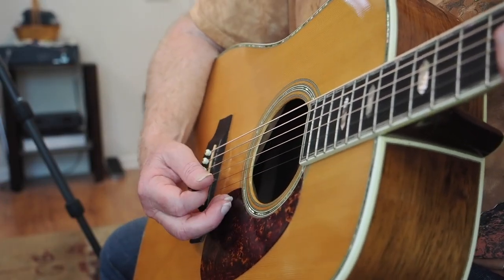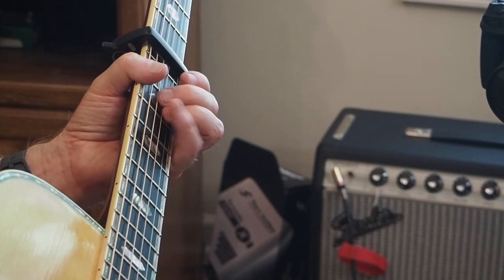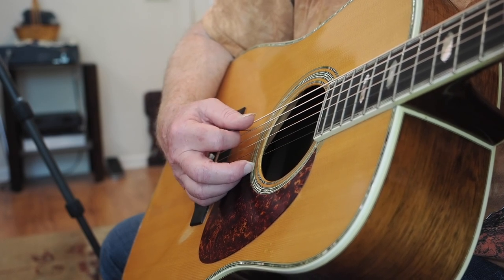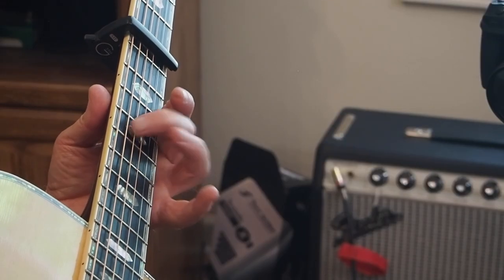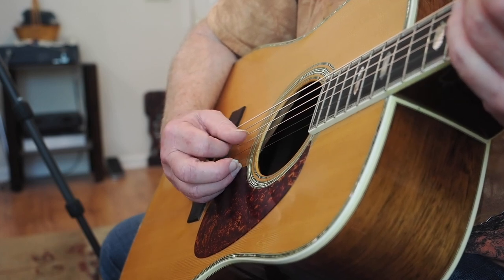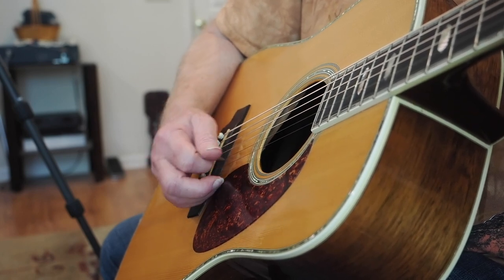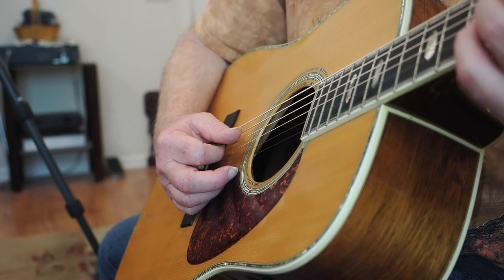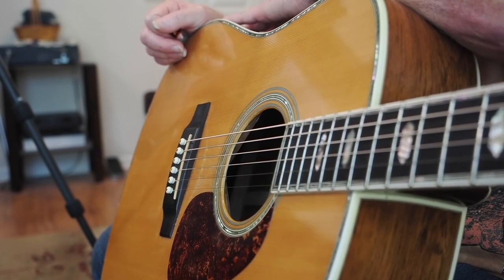Mother Goose tips and instruction.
Some tips to accompany my play-a-long of this fun, but challenging tune.